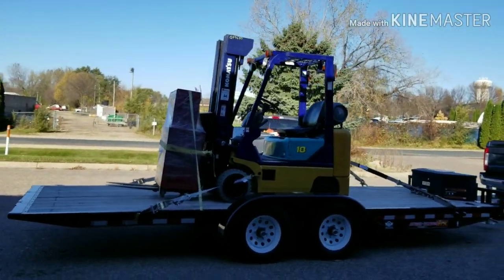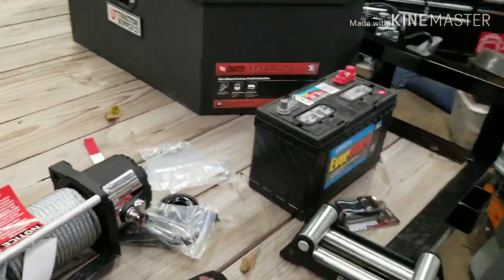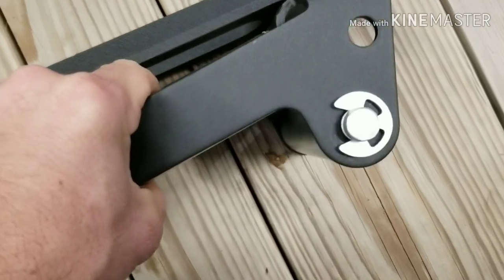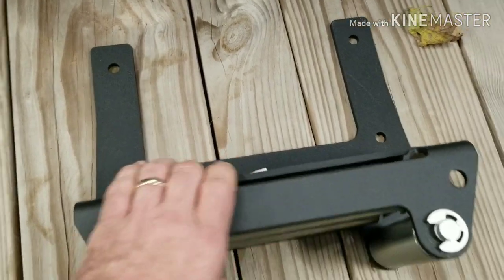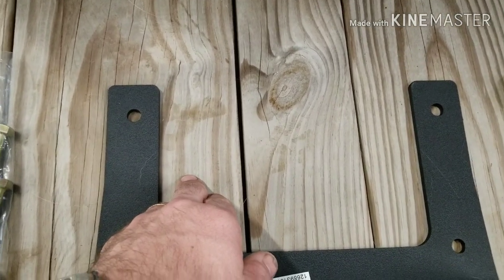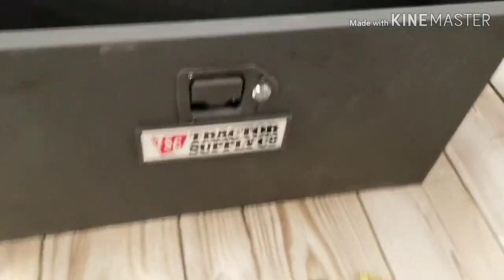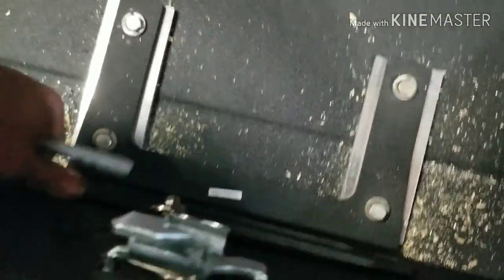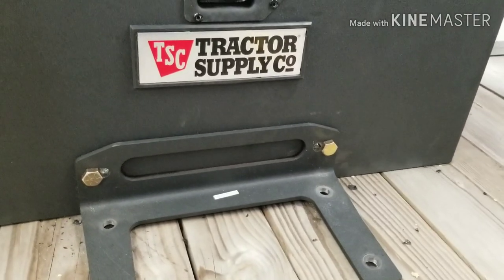How to install a winch on a car trailer.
How to install a winch and a self charging battery system using solar.
here is the links to products used. I sourced the box and battery locally